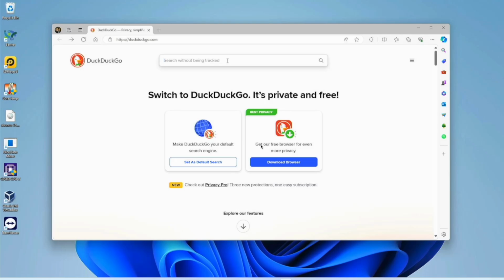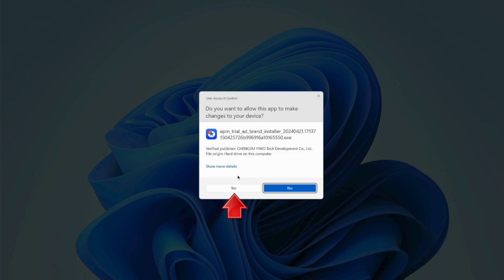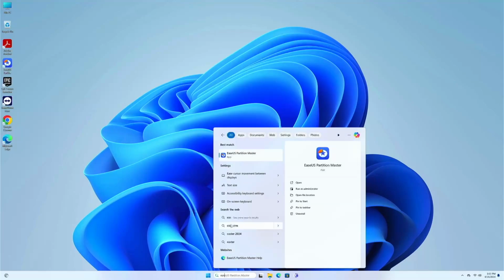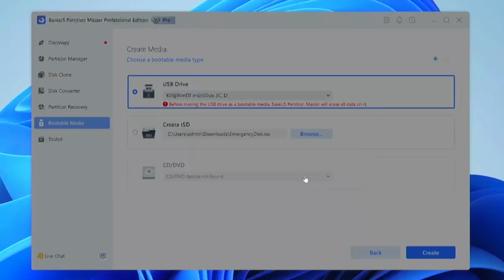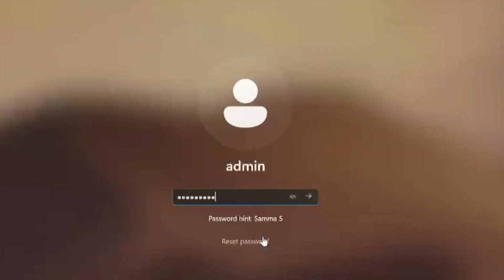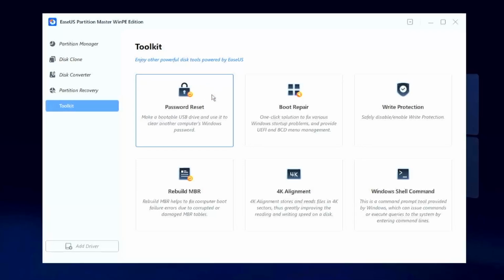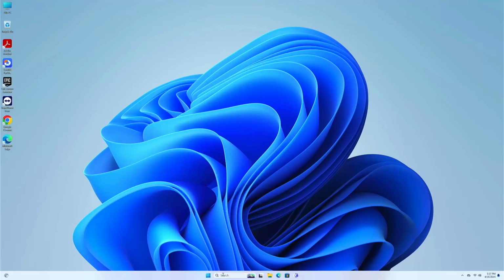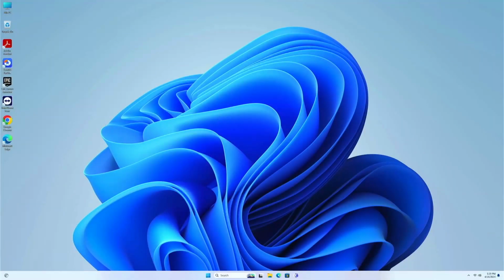Unlock Windows 10 & Windows 11 Local Account Password Using EaseUS Partition Master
The software product EaseUS Partition Master Pro allows for the creation of a bootable USB drive to reset & unlock a local windows account where the password is no longer known or which has locked due to 10 failed login attempts.

This process can save a system that might otherwise require a complete wipe in order to access. The product is paid for at a current list price of $59.95 for a lifetime license.

Thus far, this software product has been used on three systems to unlock the local administrator account successfully.

The image used in the thumbnail was provided free for use by Vectorportal.com with proper attribution via the following link: